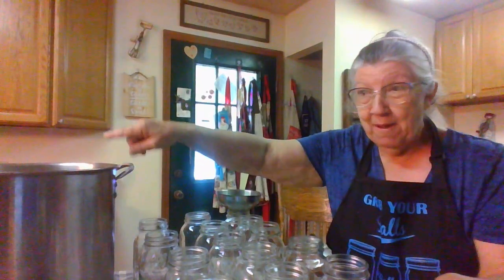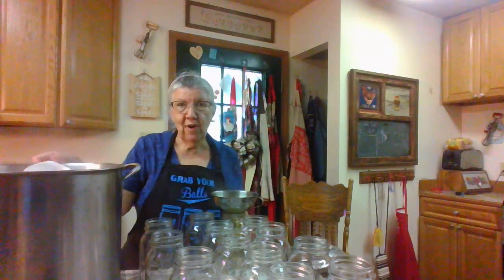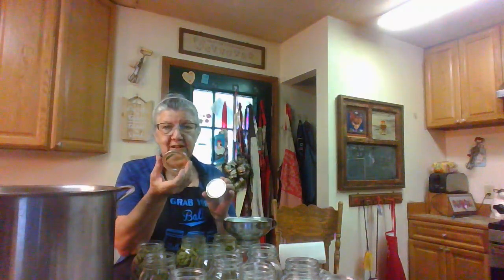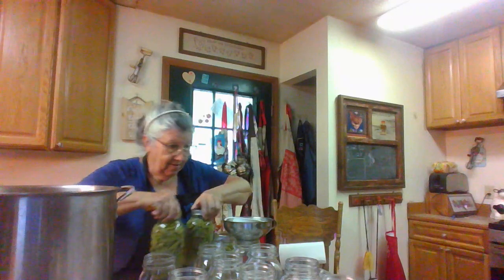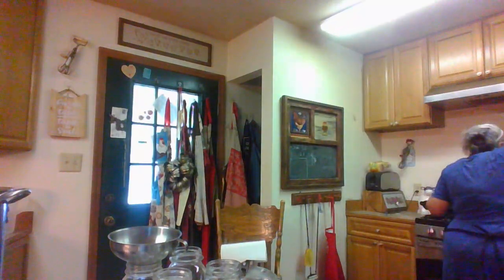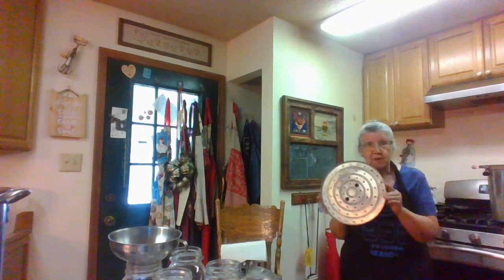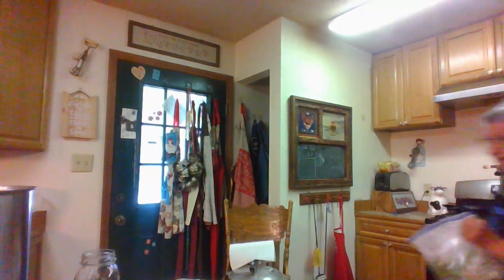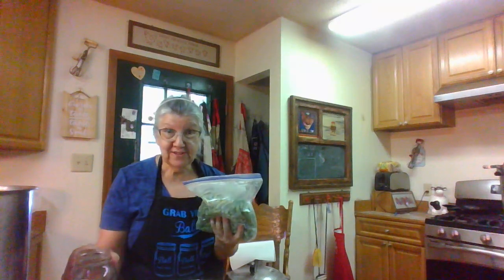Filling my jars with Green Beans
This video is only putting the beans in the mason jars. by request of my subs.
After they are loaded into the canner.  A whole other process begins.
25 minutes at 11 lbs pressure for quarts of green beans.